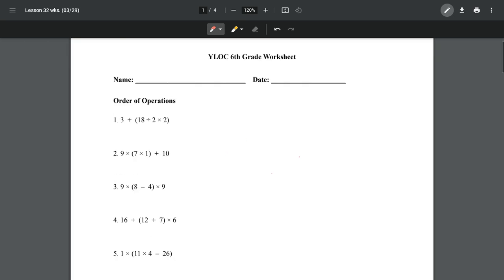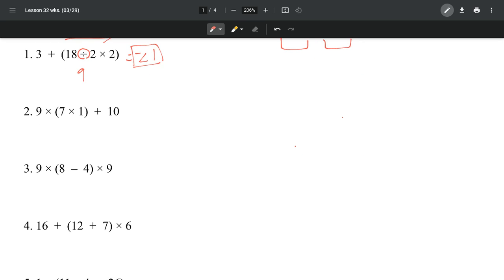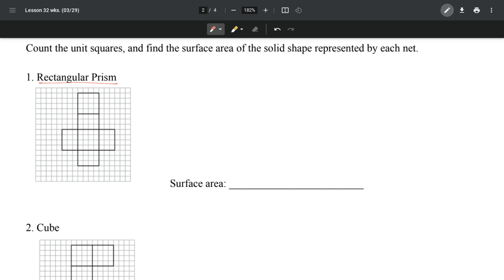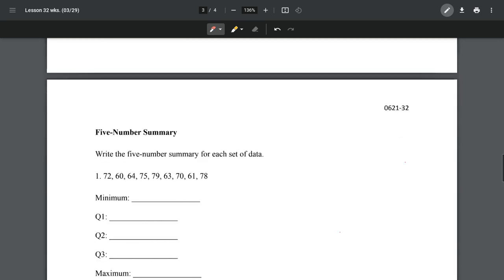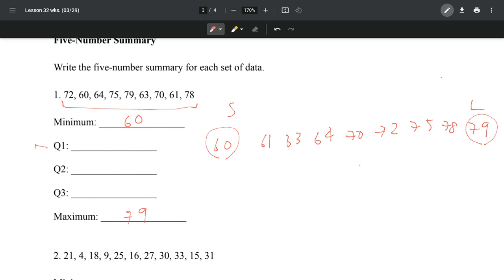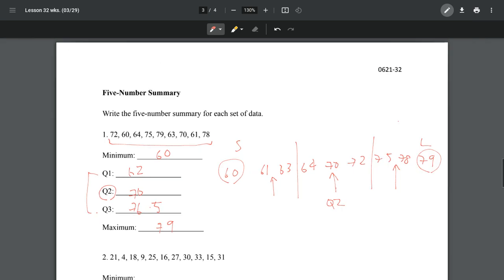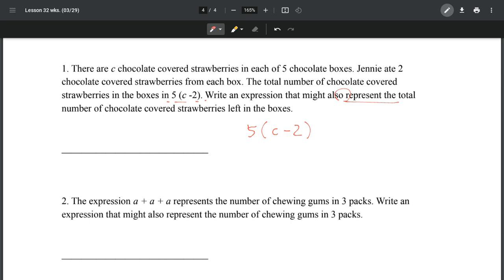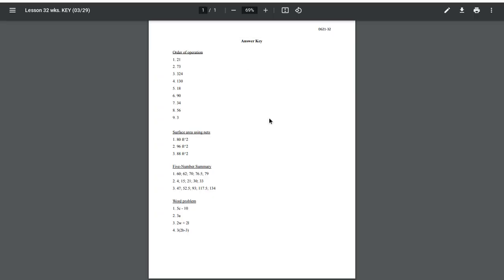6th Grade Math | Lesson 32 #2